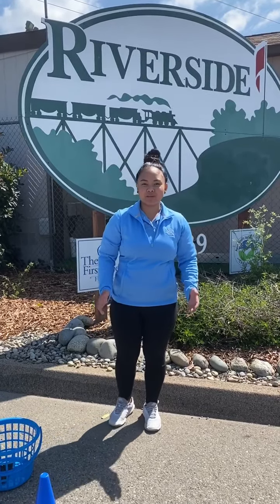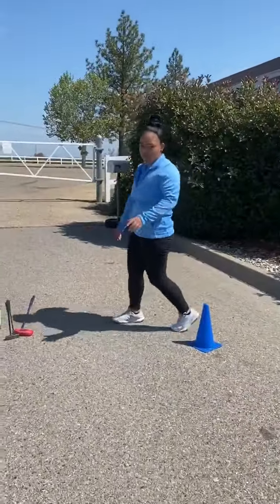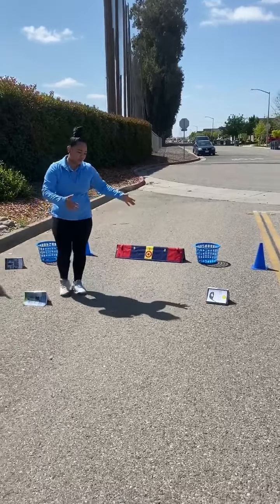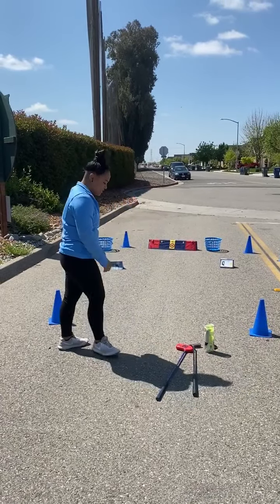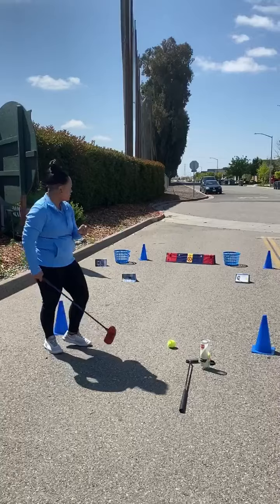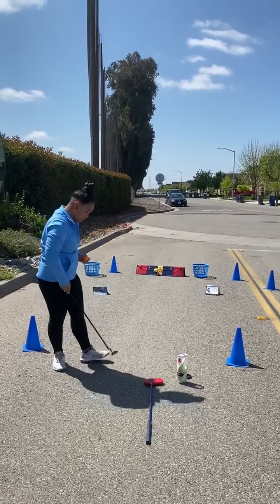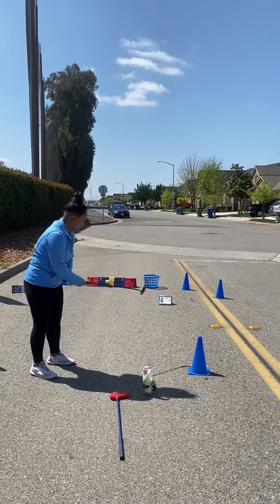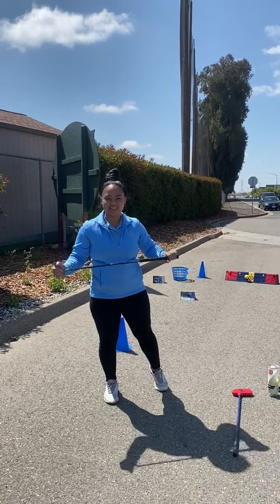Coach Megan is back!